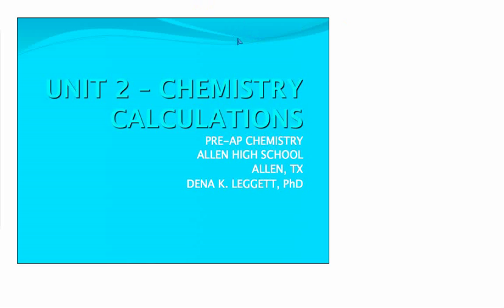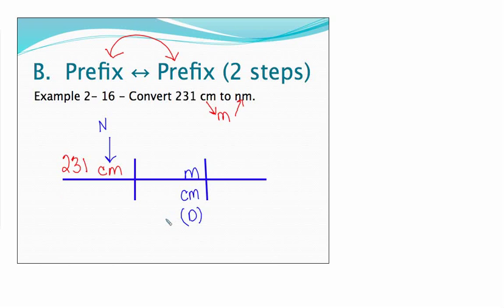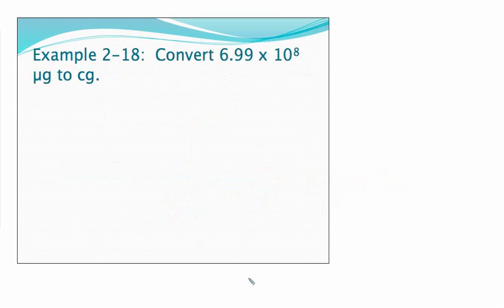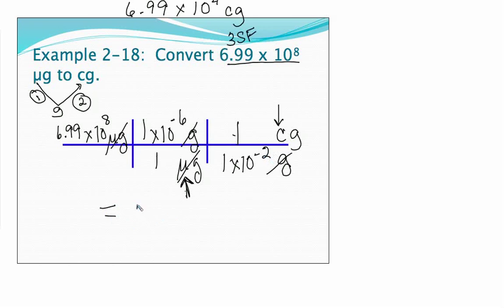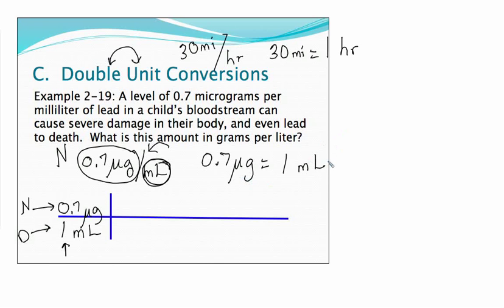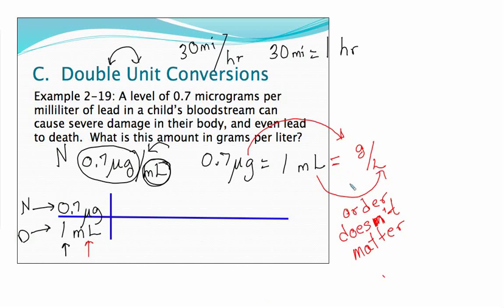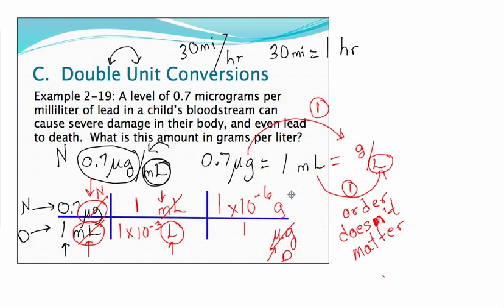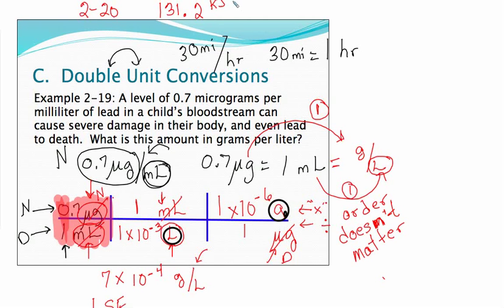Leggett PAP Unit 2-9 DA Metric.mp4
Using dimensional analysis to convert among metric units.